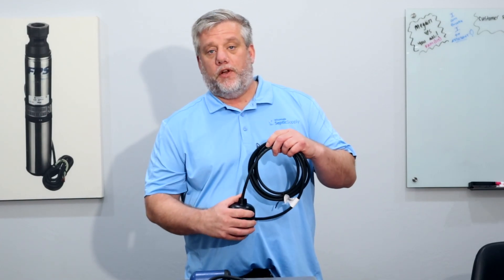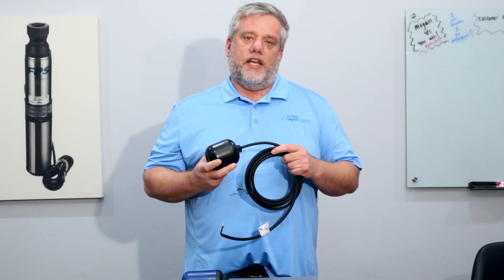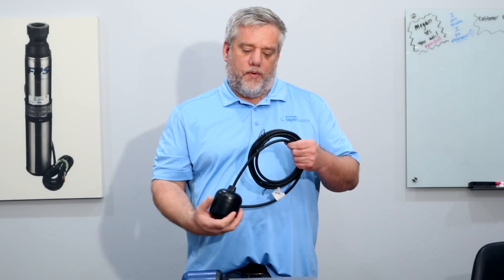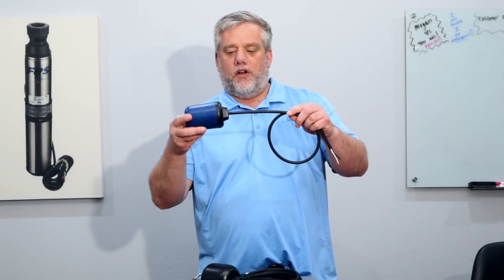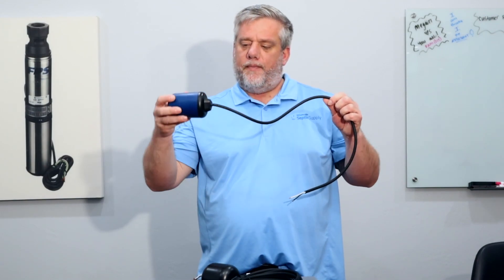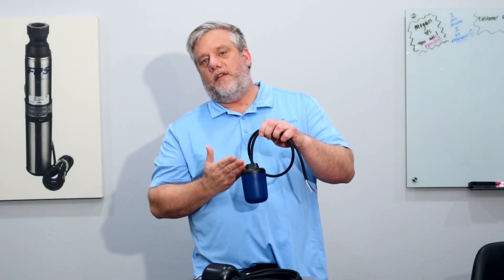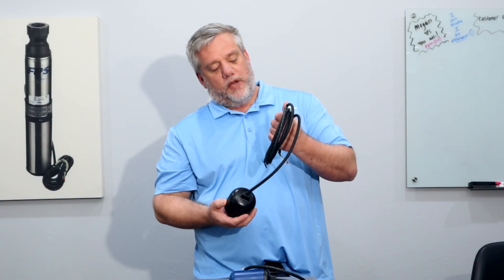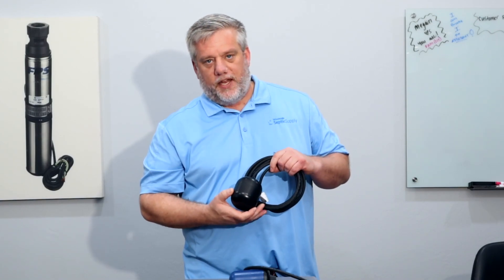What You Need To Know About Float Switches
Welcome to our informative video all about Septic System Float Switches! 🚽🛢️

In this video, we dive deep into the world of septic system float switches – those crucial devices that play a behind-the-scenes role in maintaining the efficiency and functionality of your septic system. Whether you're a homeowner, a DIY enthusiast, or simply curious about how these ingenious mechanisms work, you're in the right place.

Join us as we break down the ins and outs of float switches, discussing their types, functions, and the vital role they play in preventing overflows and backups. We'll cover installation tips, maintenance dos and don'ts, and troubleshooting pointers to keep your septic system running smoothly for years to come.

No more guesswork when it comes to understanding septic float switches – we've got you covered with clear explanations and visual demonstrations.

Thanks for tuning in, and let's dive into the world of Septic System Float Switches! 💧🔌